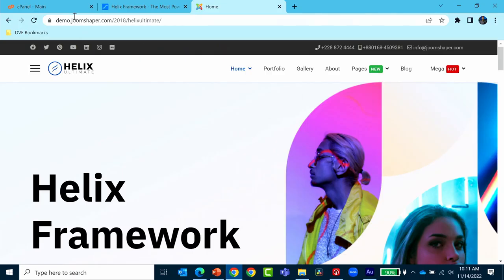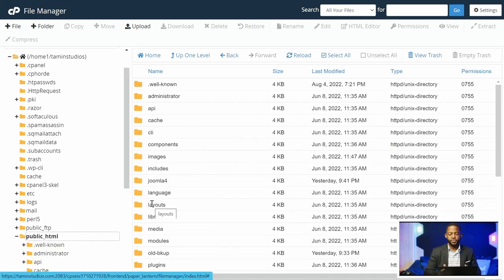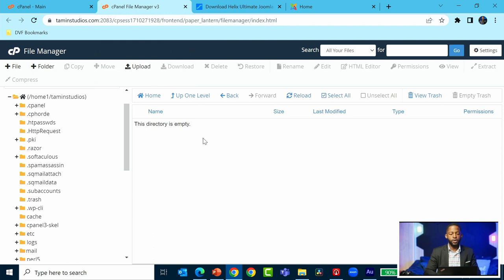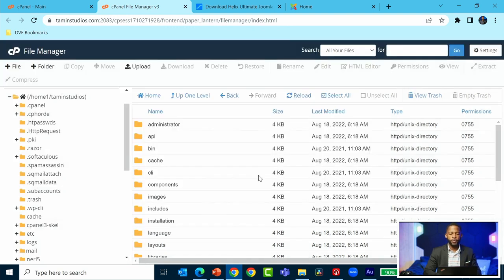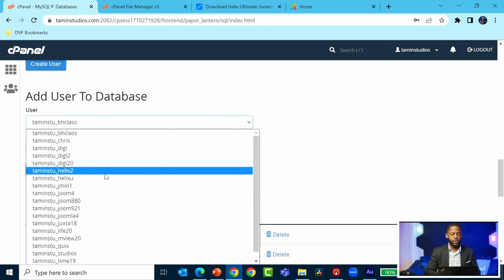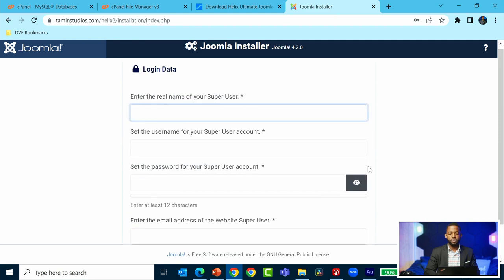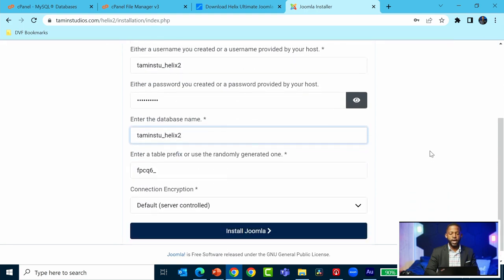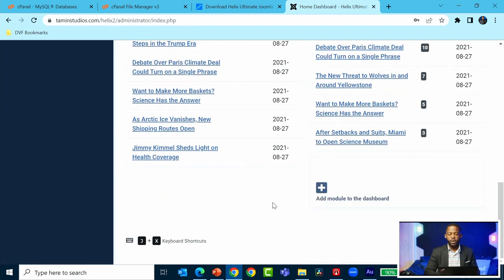Manual Joomla Template Installation Guide - Step by Step Cpanel Tutorial 1